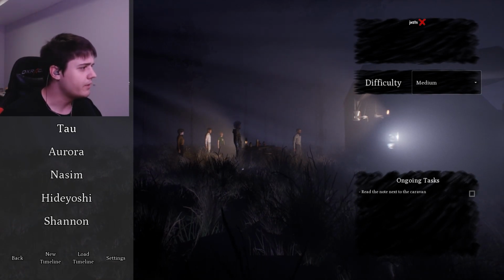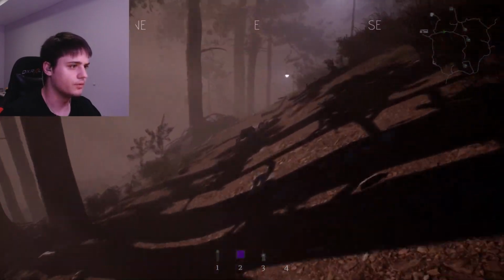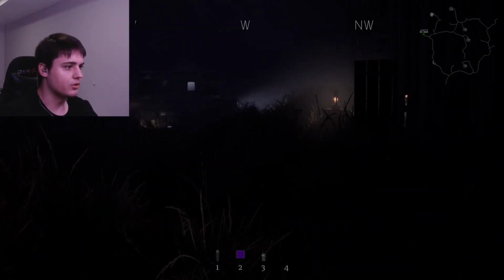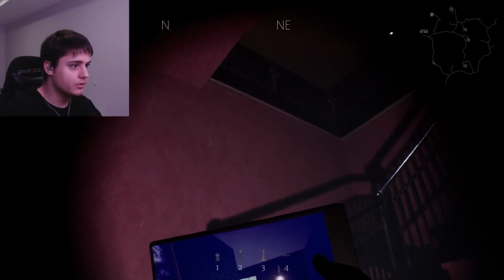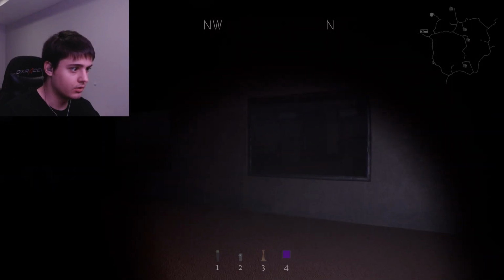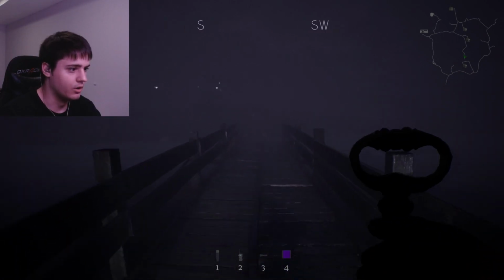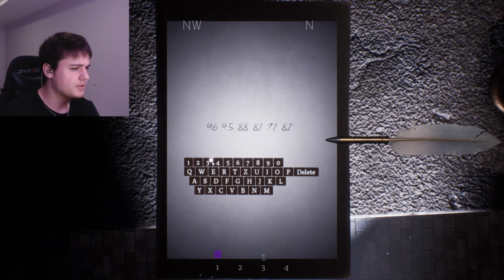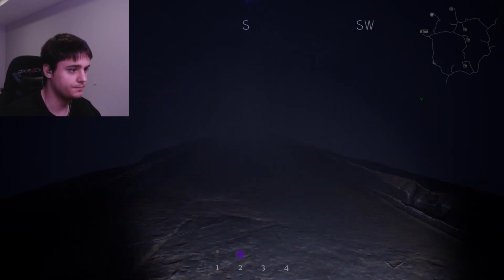HUNTING GHOSTS ALONE.. | The Devourer: Hunted Souls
In this game you play as a paranormal investigator. Investigate a haunted forest, try to lift the curse, and experience a tragic story.